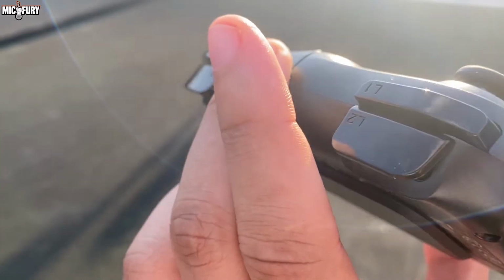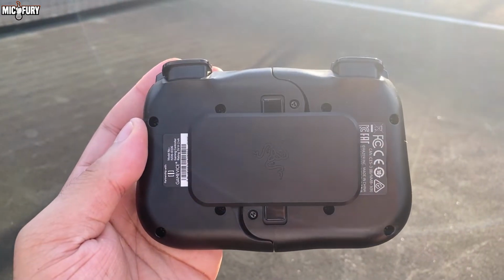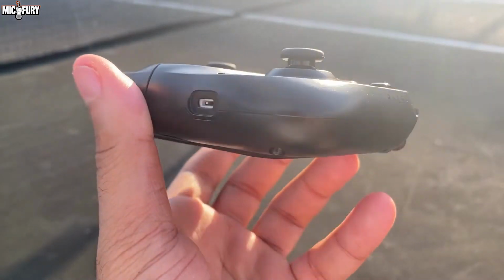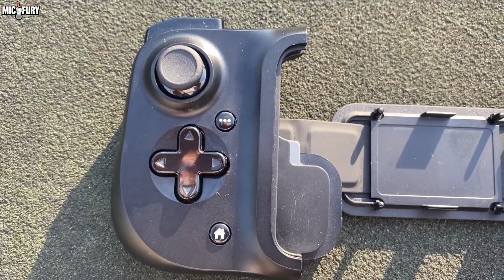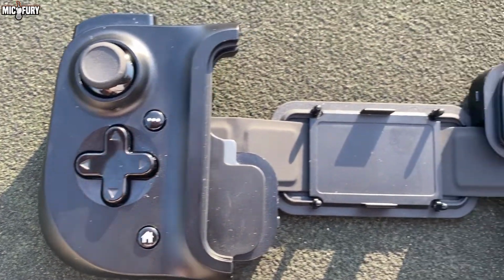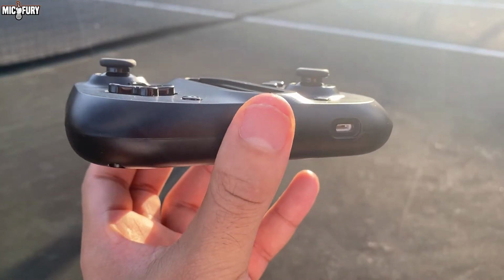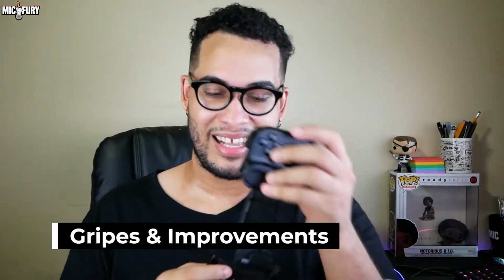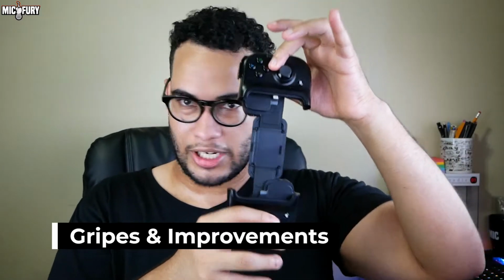Razer Kishi Review ( Iphone ) " Nothing Else Like It"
What up everybody and welcome to another tech review it is of the Razer Kishi. A very nice Mobile Gaming controller with a big price tag but are they worth it ? I try to cover all the important parts of this contoller so if i missed something you guys let me know. Also give me feed back on what i can do better for my next review hope you guys enjoy .

Podcast Airs Every Sunday !

Razer Kishi Mobile Game Controller / Gamepad for iPhone iOS: Works with most iPhones – iPhone X, 11, 12 - Apple Arcade, Amazon Luna - Lightning Port Passthrough - Mobile Grip - MFi Certified

Clickable Analog Thumbsticks for Great Accuracy and Tactile Feedback: Refine your aim and execution with a familiar console controller experience, supported by an array of face and bumper buttons, as well as a D-pad for extra inputs
Fits Most iPhone Devices for Seamless Compatibility: The controller’s flexible design allows it to be stretched and clamped on a variety of phones and tablets, providing a secure hold that’ll never come loose
Latency-Free Game Play for Smooth Control: Unlike wireless Bluetooth controllers which produce lag, this controller has zero latency because it connects directly to your device’s charging port—which means instant button response
Lightning Charging Port to Charge Your Device While in Use: If your phone or tablet is running low while you’re gaming with the controller still attached, simply hook up a charging cable to the controller itself to get the device charging
Ergonomic Design for a Comfortable Handheld Grip: Designed for long gaming sessions, the controller feels great to hold and has optimized button placements to make sure each button press feels natural and intuitive